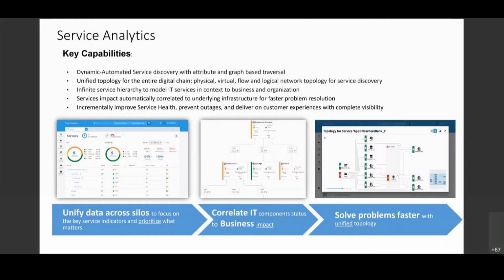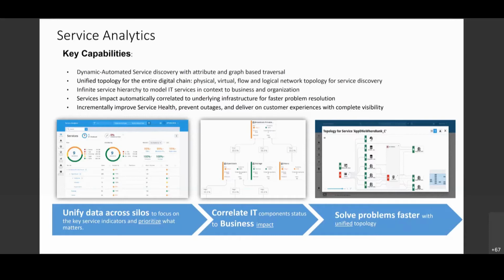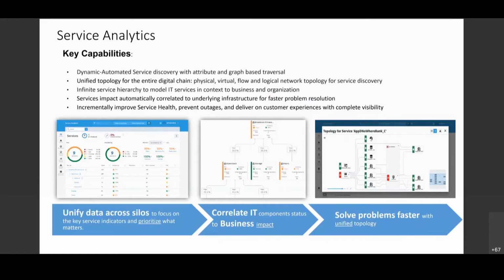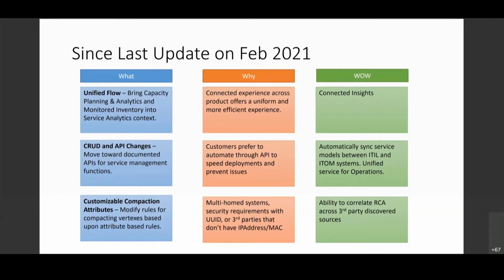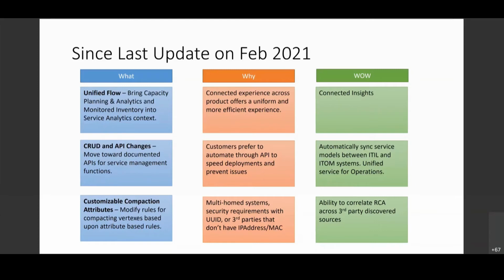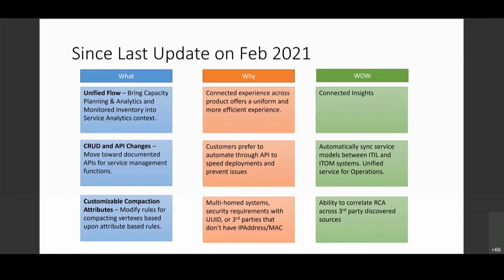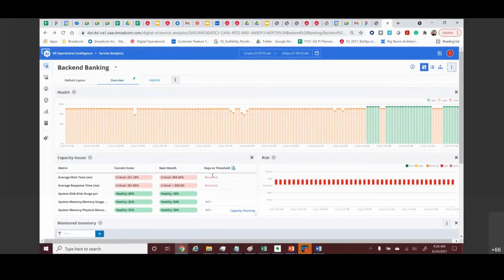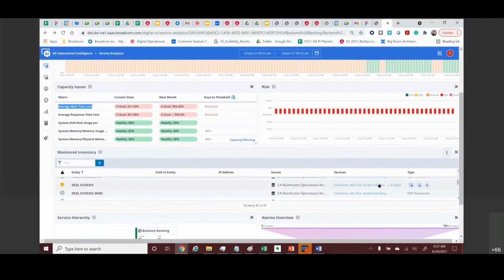DX Operational Intelligence: Service Analytics - June 2021